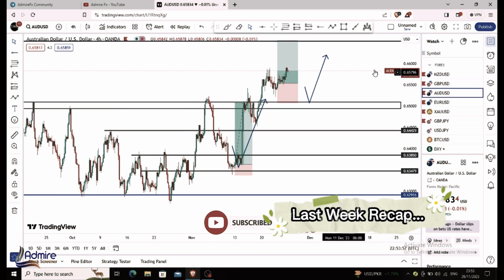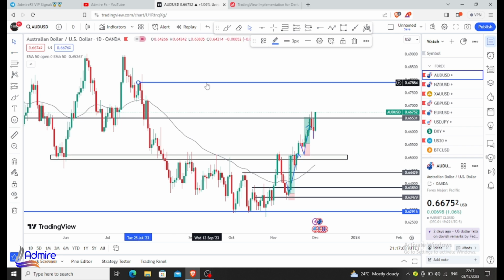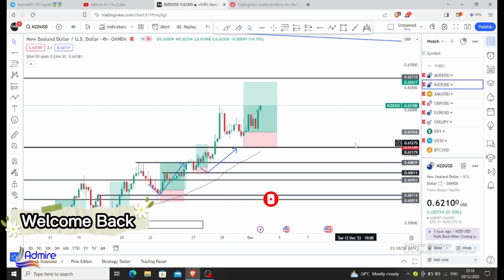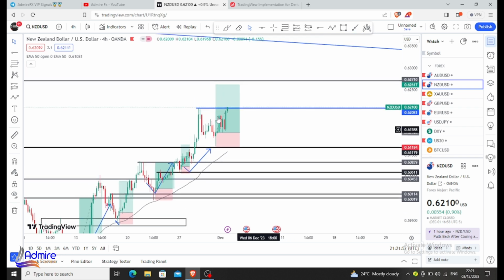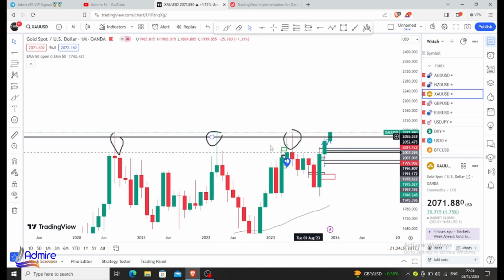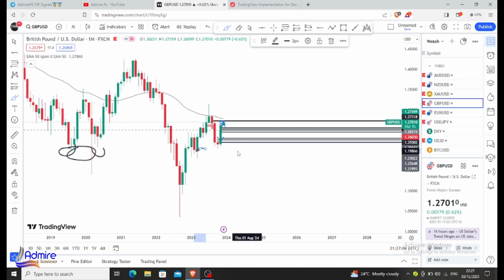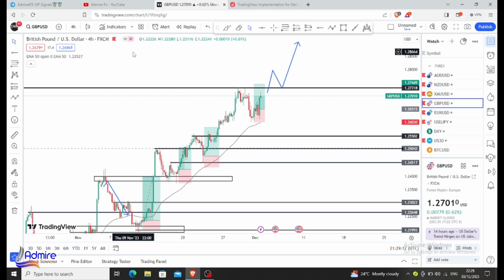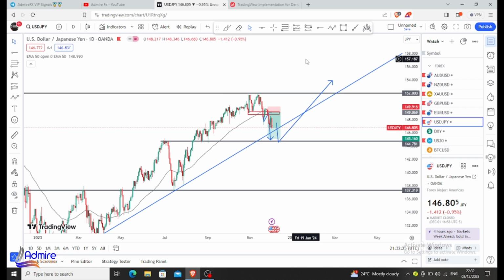MARKET WEEKLY FORCAST | STRATEGY ENTRY AND EXIT 4th-8th Dec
In this video we analyze and forecast the next possible move of price of Eurusd, Gbpusd, Audusd, Xauusd, Nzdusd etc for the week and beyond.